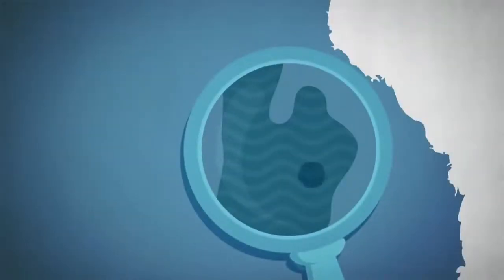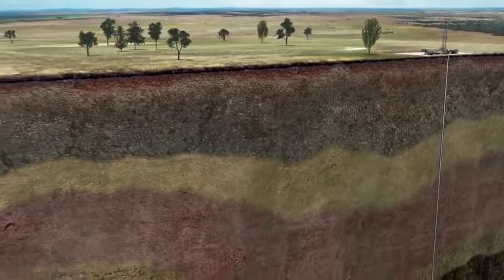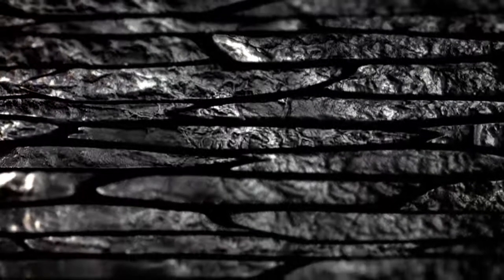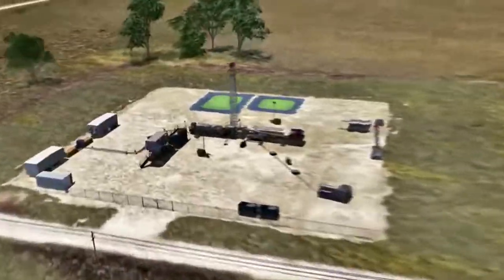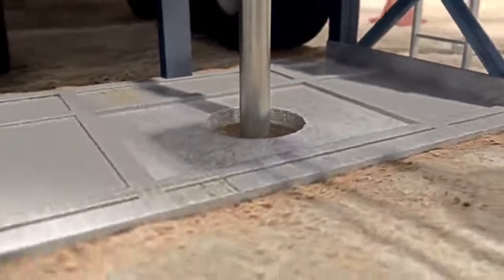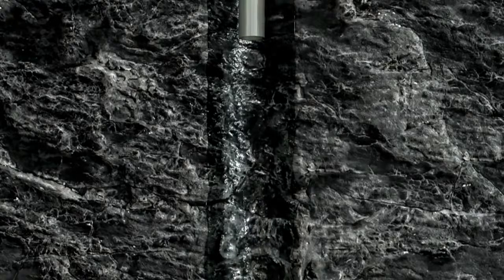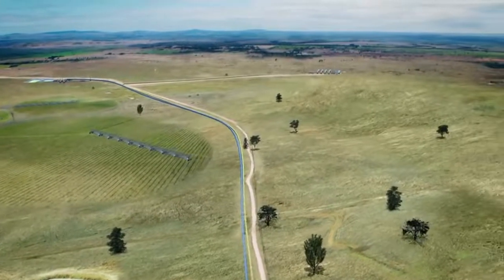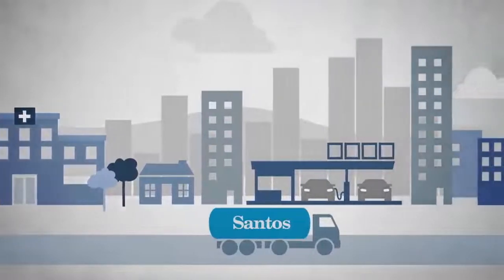Hành trình của khí tự nhiên/khí thiên nhiên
The journey of natural gas